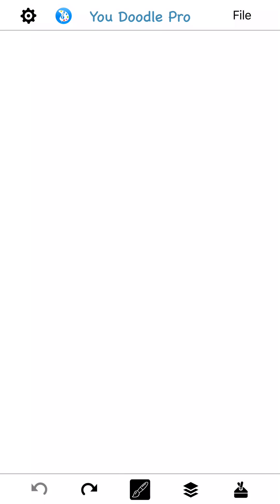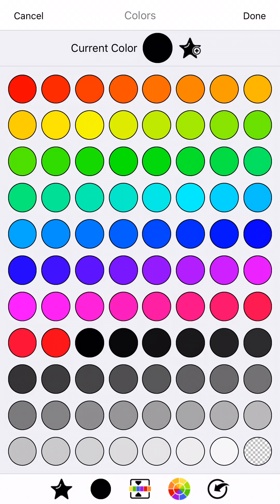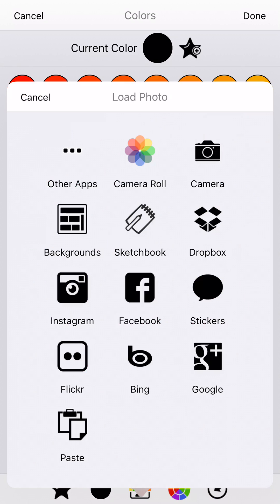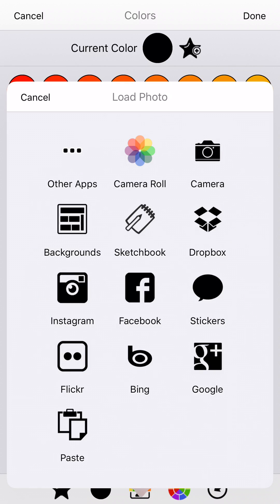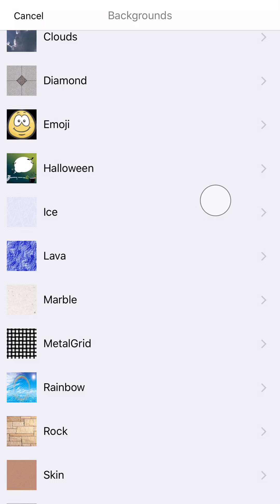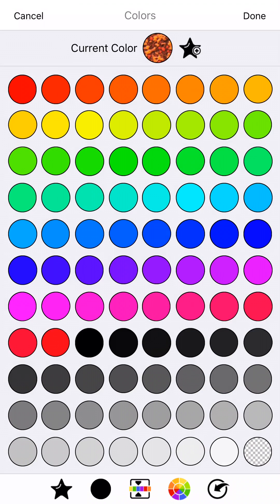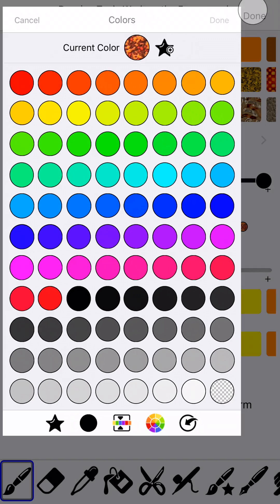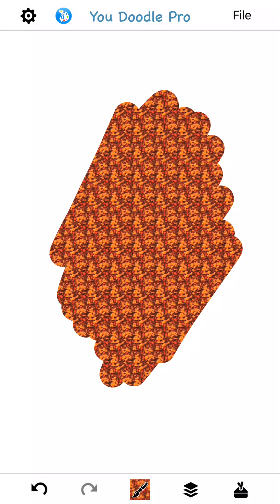Importing Custom Textures in You Doodle to Draw With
Using custom textures in You Doodle is super easy! Learn how to draw with a custom texture. Anywhere in the app that has a color wheel can use a custom texture.